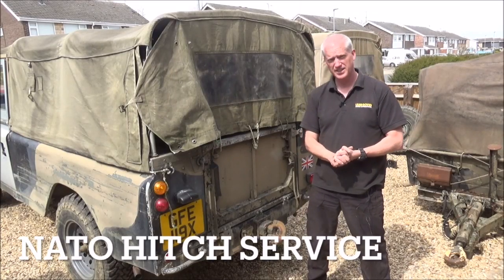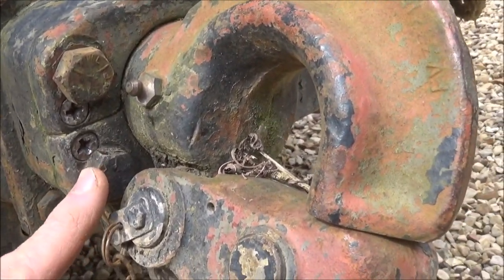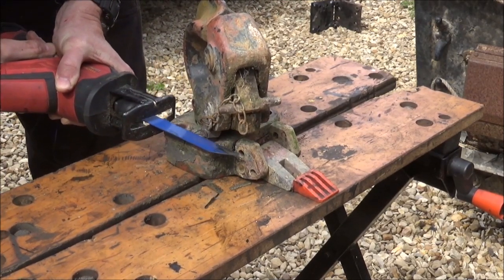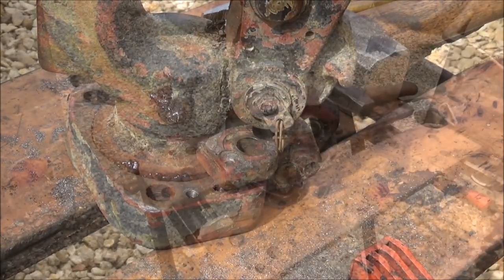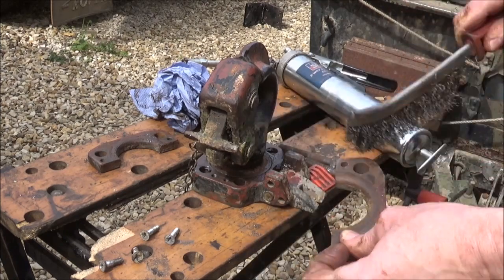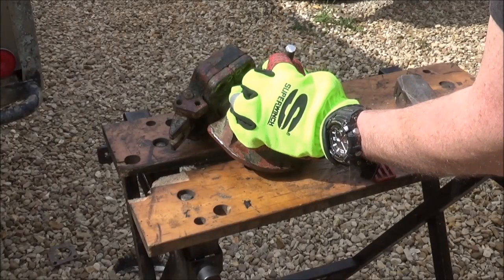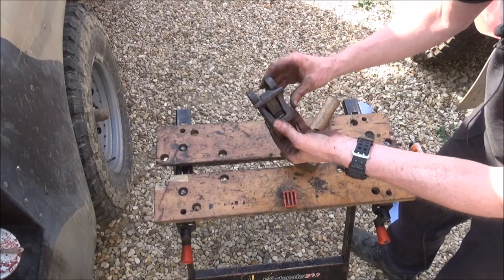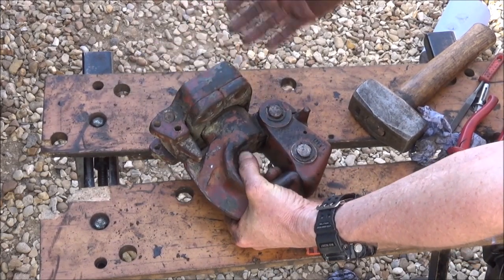How to strip and rebuild a seized Nato swivel tow hitch pintle for a Land Rover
The Dixon Bate swivel Nato tow hitch is still a favourite among Land Rover owners - it is a hefty piece of kit, ideal for recovery use and essential if you're going to be towing a Sankey or Penman trailer cross country. It can be locked in the vertical position for towing a trailer with a rotating eye, or can be unlocked to allow it to rotate with a trailer with a fixed eye.
Every part of our Nato hitch was seized, so we needed to get it working again. It's a heavy item and can be abused, though maybe it's best not to clout it with a lump hammer like we did! And using a hydraulic press would be better if the mechanism pins are seized.
There may be better ways of doing it, but at least this shows that even when in poor condition you'll be able to breathe new life into it.

• Buy and sell, keep up to date with news and events, and comment on our forums - visit us